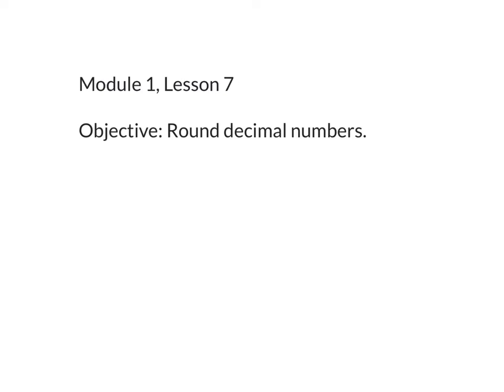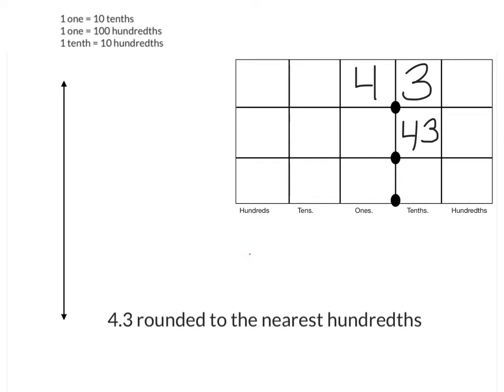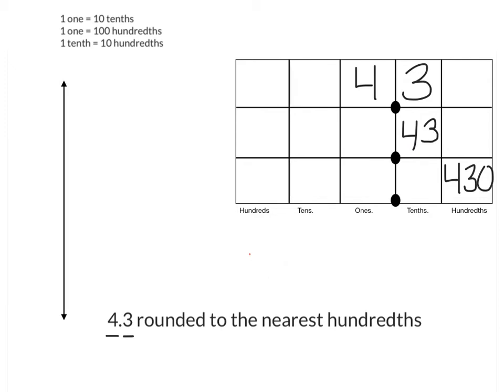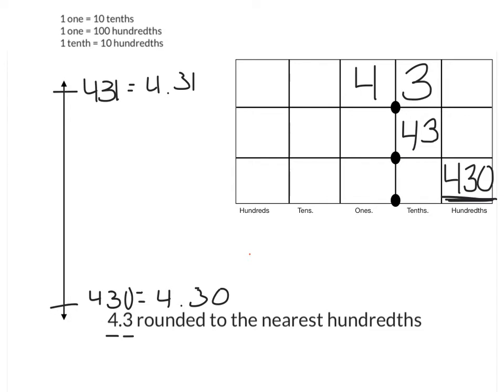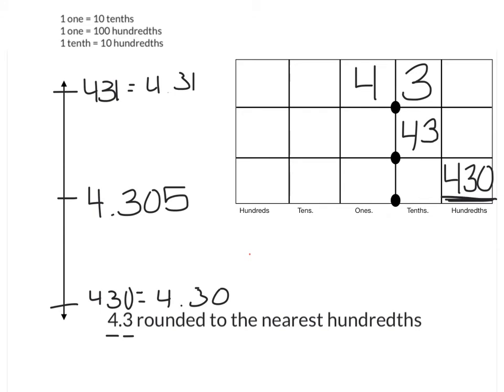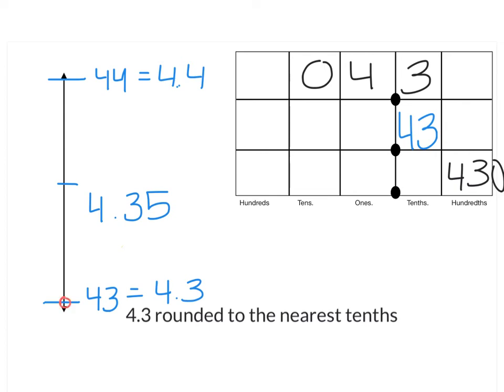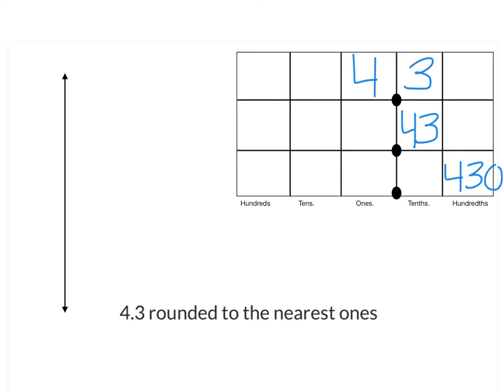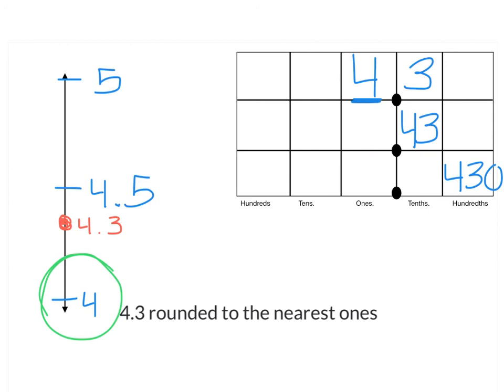Modudle 1, Lesson 7